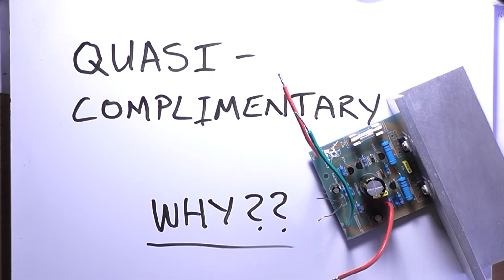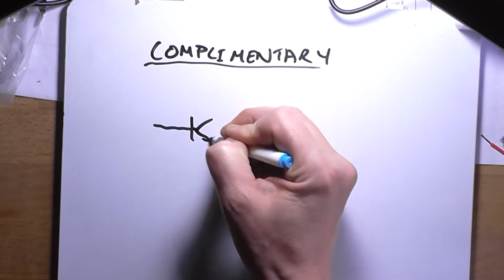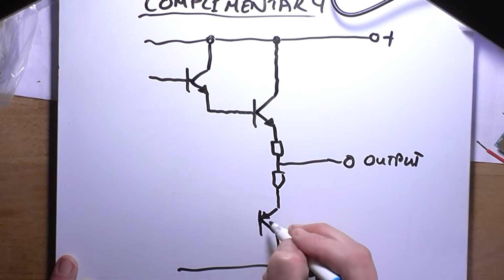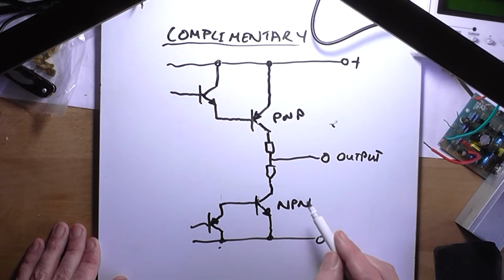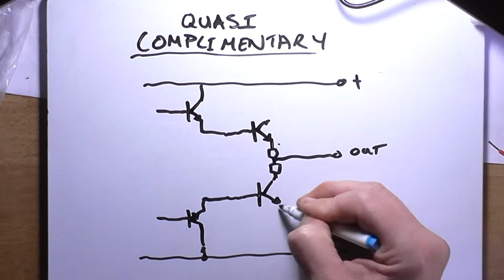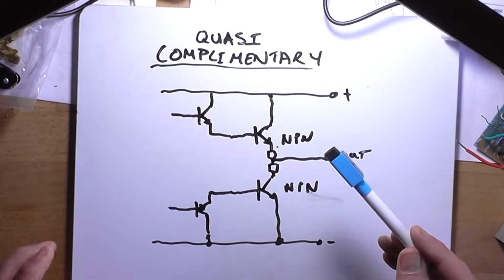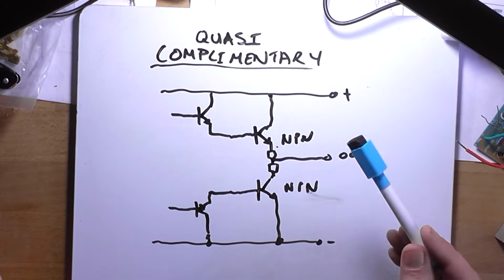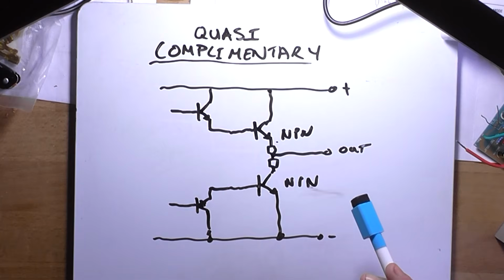Quasi-Complimentary Output Stage: What & Why?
In this short video, I explain what a quasi-complimentary output stage of an audio power amplifier is and why it was used, primarily in the 1970's. Enjoy!